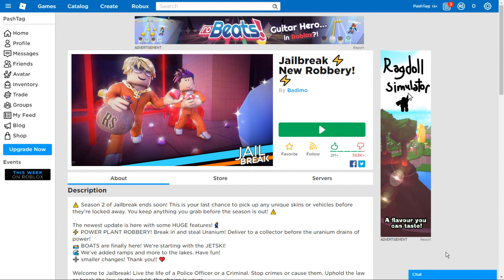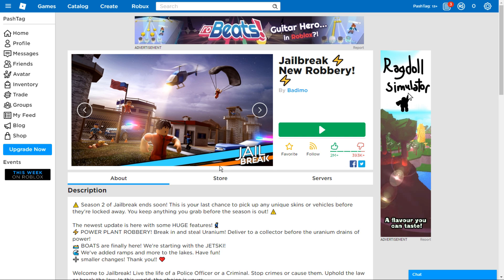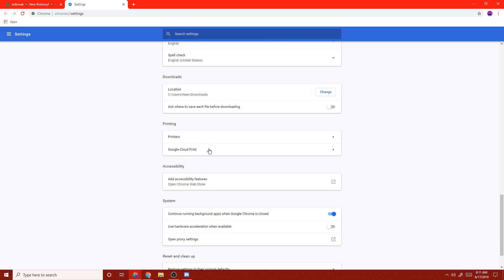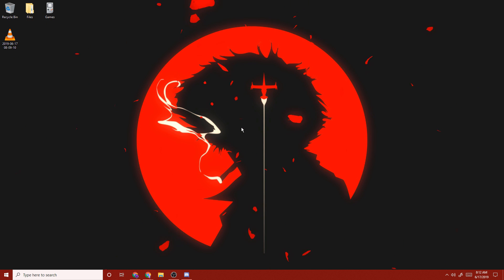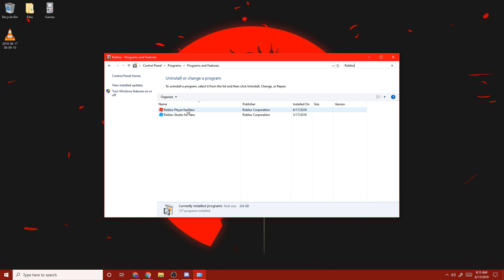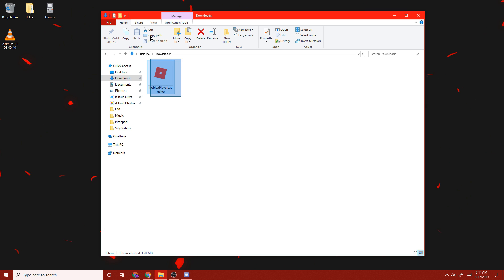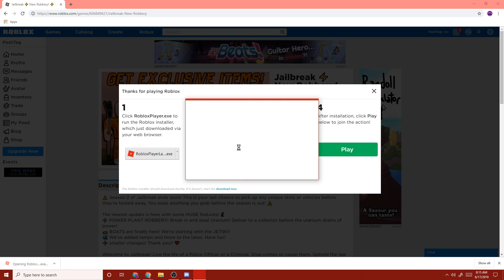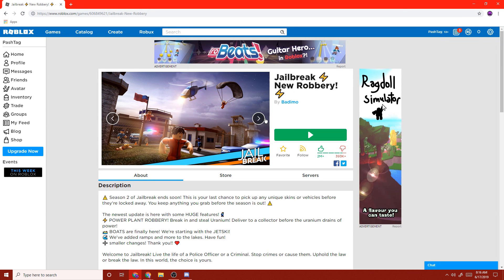Roblox Infinite Download Fix! (REUPLOAD 2019)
This is a new revamped tutorial on how to fix the Infinite Download Loop on Roblox. (((READ ME!!)))

I decided to re-do the tutorial because I was highly unhappy with the last one. But I really do thank you all for 200,000+ views, 1.6k likes, and all the love and support you guys gave me. I really appreciate it.

If you're having issues please read through the comments and answer this to yourself:

1. What browser are you using?
2. Are you sure you're putting the download destination on Chrome to your Downloads folder?
3. Did you uninstall Roblox?

STEPS ADDED:
1. Uninstall ROBLOX from your computer by going to Control Panel (Click the start menu on the bottom left corner to navigate, or just search up "Control Panel" using the search on your OS.) Then, under Programs it should say "Uninstall a program." Click it, and then search up "ROBLOX" and you should either come across one or two programs. One will have a white (or red) icon, just uninstall that one. Uninstall whatever says "ROBLOX Player", you do not have to uninstall ROBLOX Studio.

2. After that, go to your Chrome Settings. Go to the top right corner where it shows 3 dots or something else, or a white arrow in a red circle (that would mean your Chrome is out of date, which doesn't matter). Next go down to the bottom where it says settings, then click it. After you go to the settings scroll all of the way down until you meet Advanced Settings, then click it. Scroll all of the way down UNTIL you come across 'Downloads'. It should show you where your downloads go, and make sure you change it to the Downloads Folder. Also make sure the Downloads Folder has the blue arrow icon.

3. Delete ALL shortcuts or anything relating to ROBLOX in the Downloads folder, this folder needs to be clear of any ROBLOX content.

4. After you confirmed your Downloads Destination and cleared any ROBLOX related items in it, go download ROBLOX like usual. Then it should work! (You can switch your Downloads Folder destination back where you had it before, it doesn't ALWAYS have to be on the Downloads Folder.)

Thank you! I hope it works!